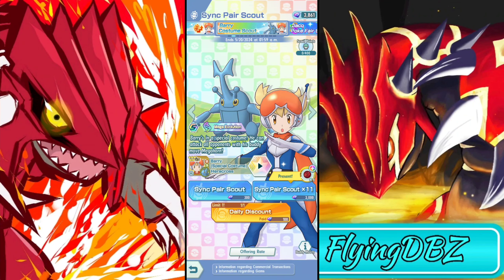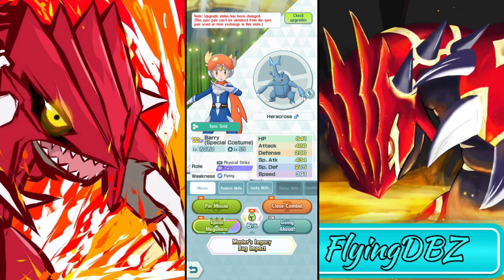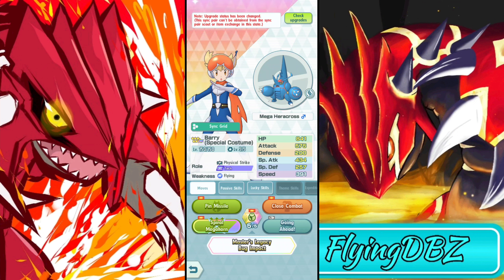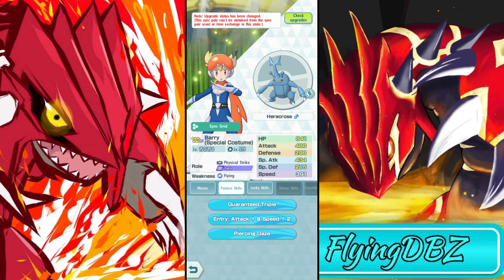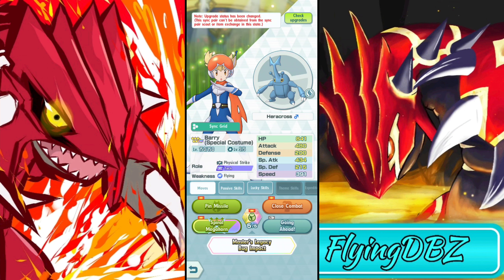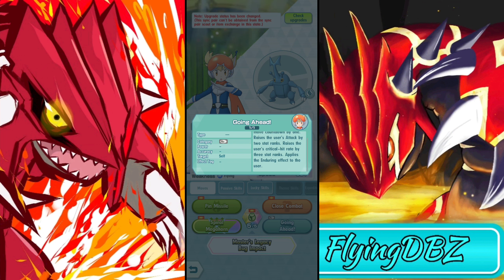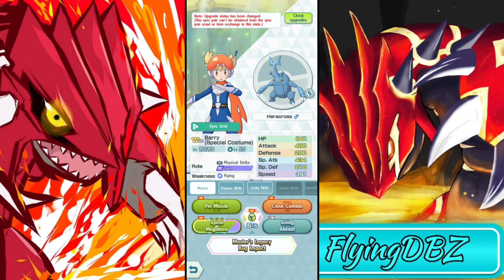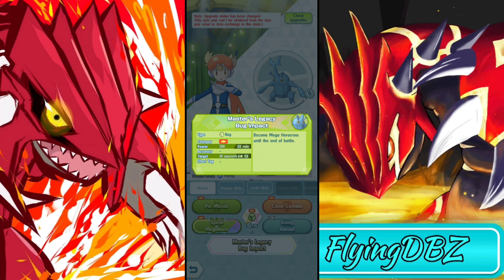A Monster! Special Costume Barry & Mega Heracross || Pokémon Masters EX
We finally have a new really good bug type in the game as a hybrid fighting type attacker. Mega Heracross is a really good sync pair and I go over there moveset and sync grid in this video seeing how good they really are.